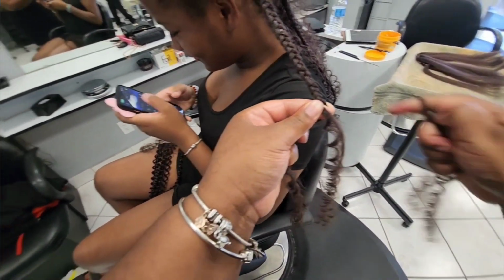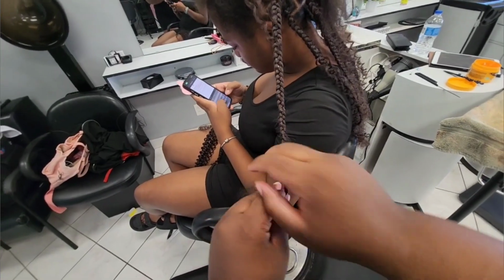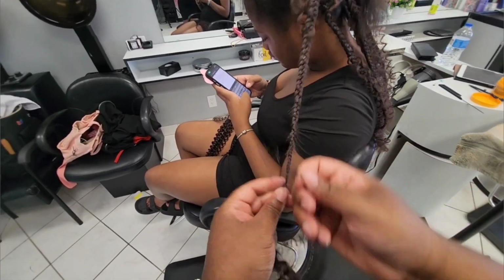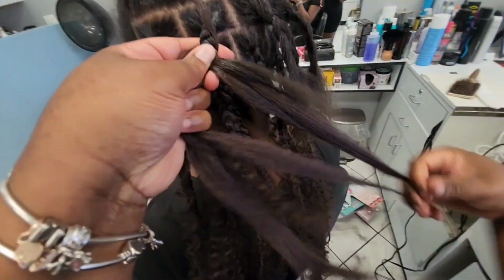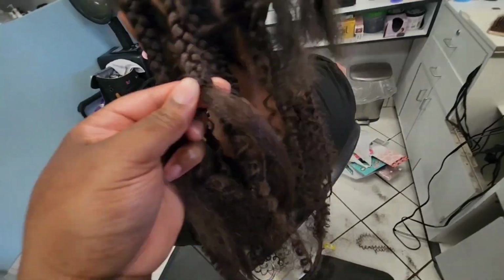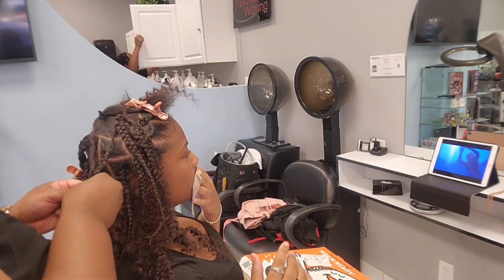BOHO KNOTLESS BRAIDS| BACK TO SCHOOL STYLE FOR TEENS💞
Bible Study Notebook Journal

LOVE JOURNAL

Money Manager Notebook